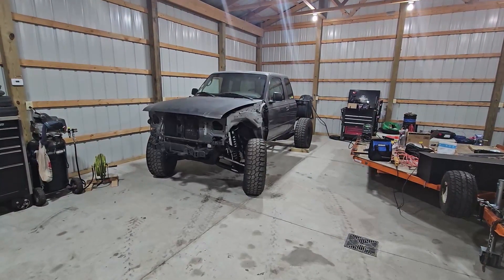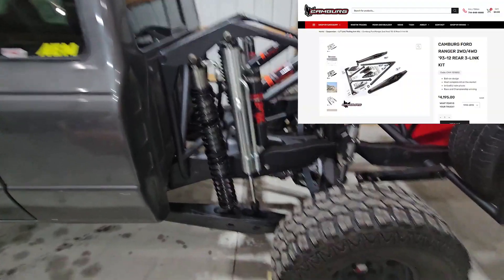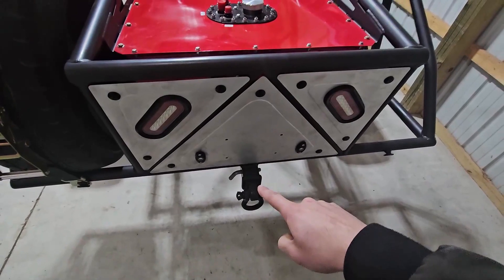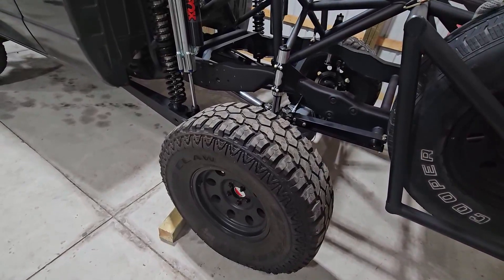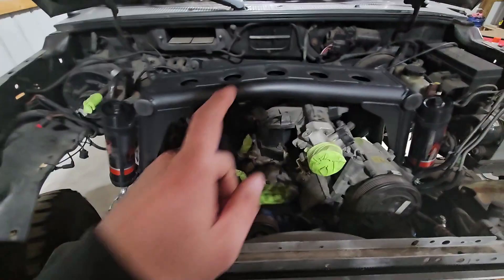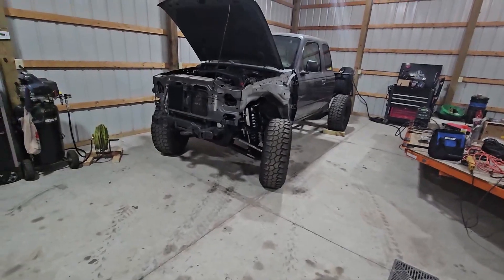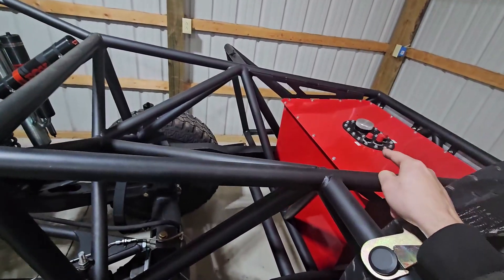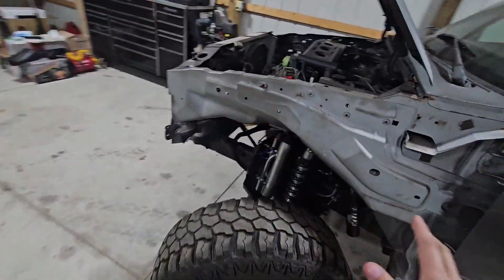Update to 4x4 Prerunner March 2024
Just a update to my 4x4 Prerunner that was with Lenger Racing for past year. If you need Fab work done in Michigan Check them out.